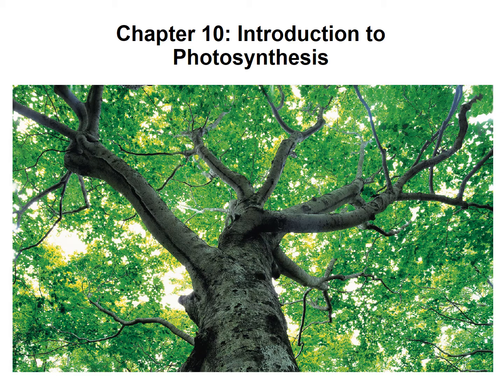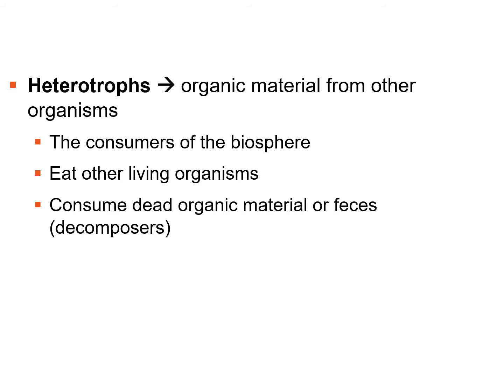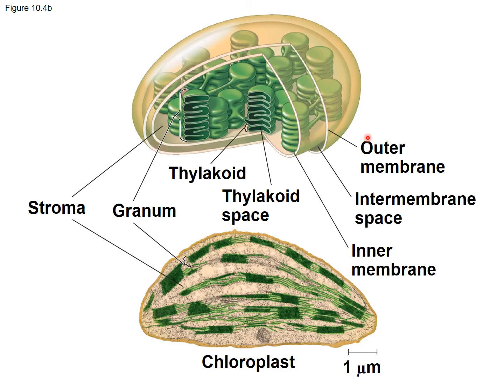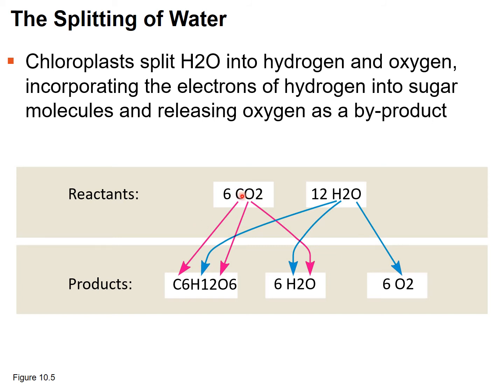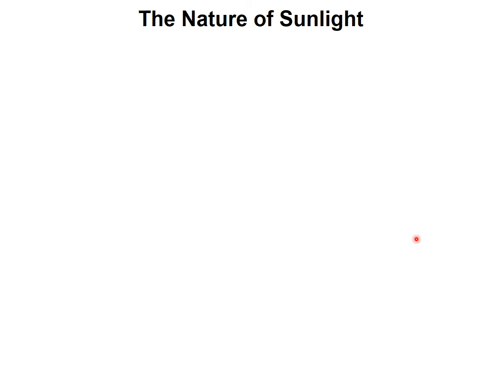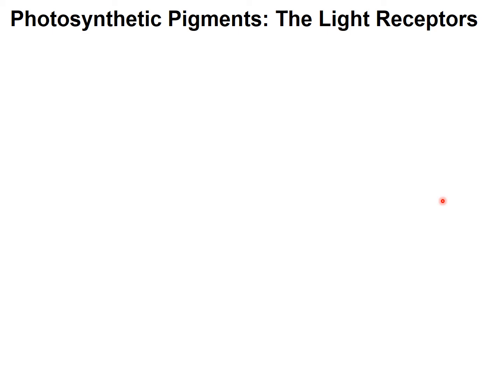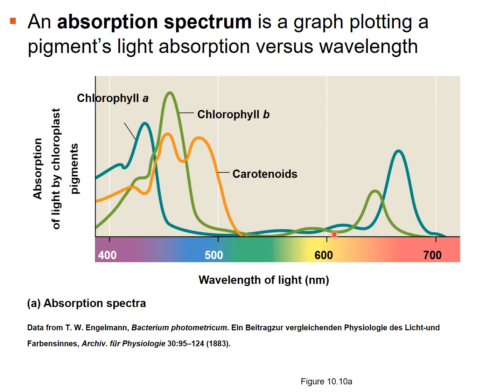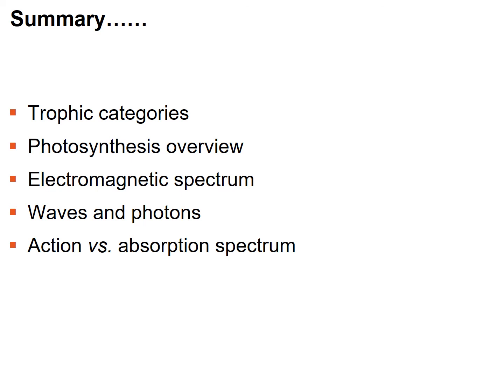Chapter 10 Introduction and Overview of Photosynthesis